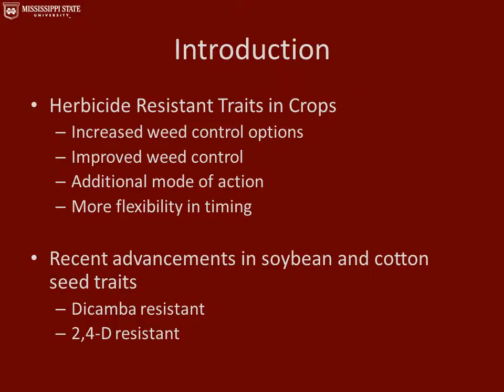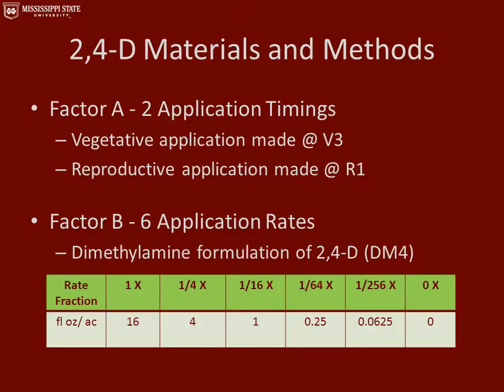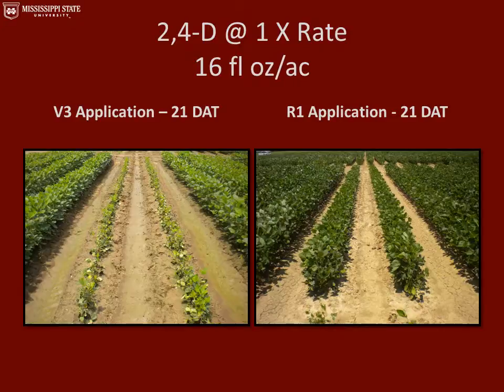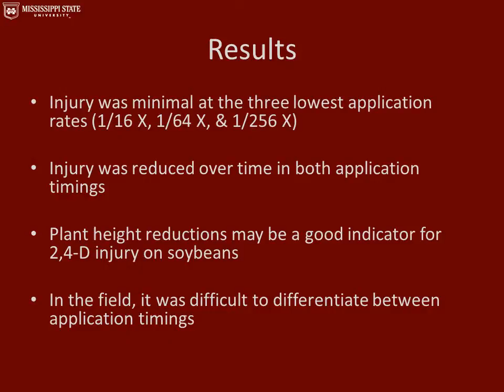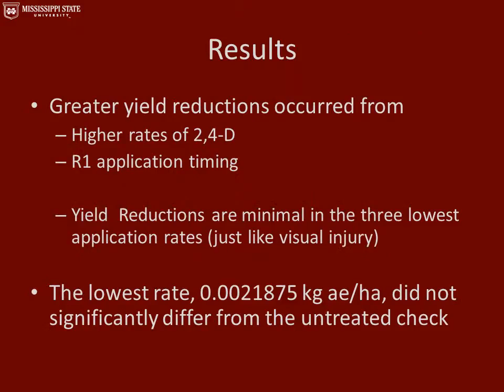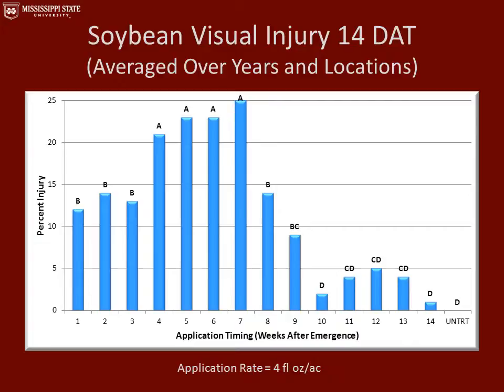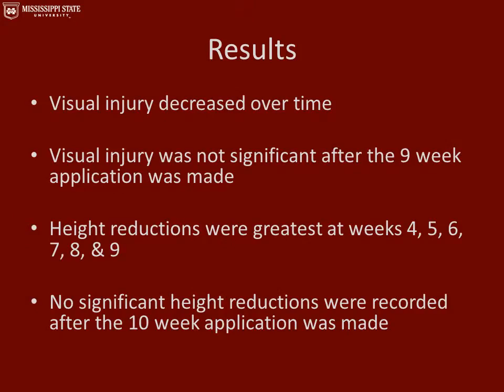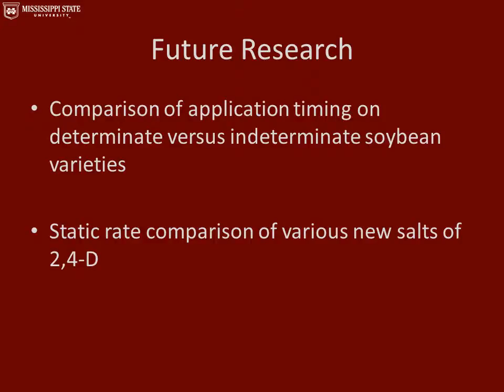The Effect of 2,4 D Concentration and Application Timing on Soybean Growth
The introduction of  2,4-D-tolerant soybeans offers producers another option for controlling herbicide-resistant weeds, as well as other difficult-to-control weeds. However, this herbicide will also bring the challenge of dealing with possible drift to susceptible soybeans and other crops.

This presentation provides results from first two years of a study that is designed to determine how serious off-target drift injury can be to soybeans that are not tolerant to this herbicide.